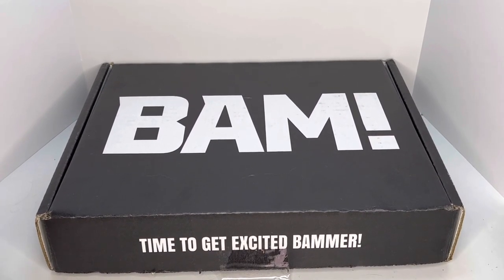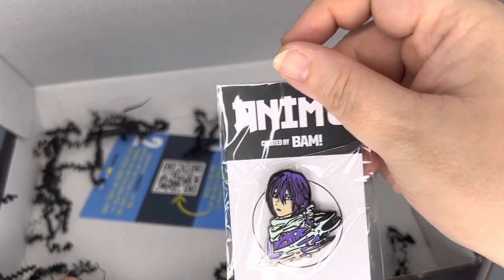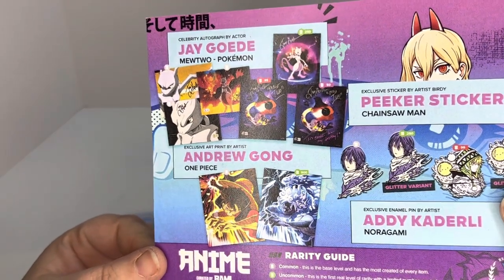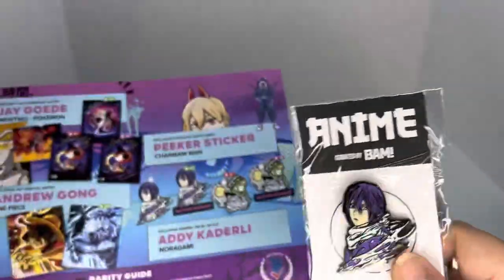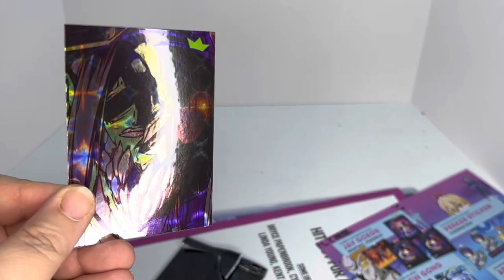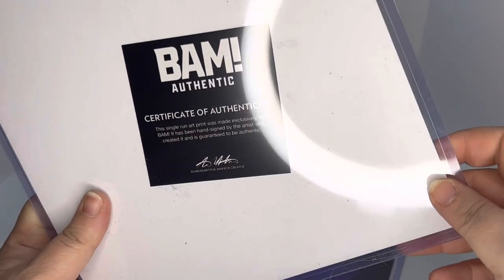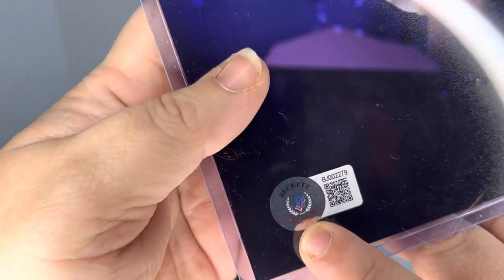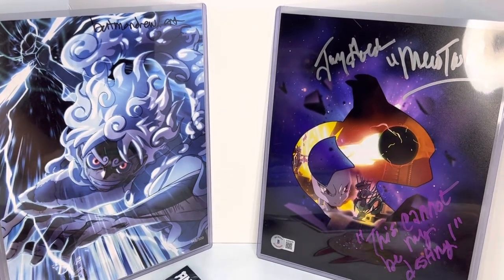BAM Subscription Box 📦 September 2022